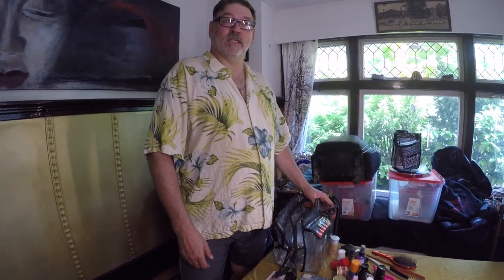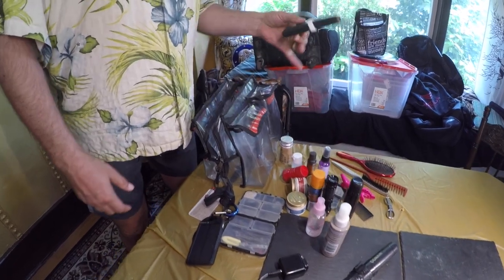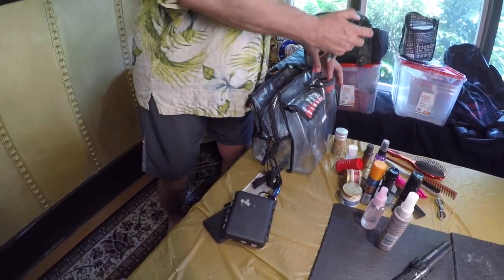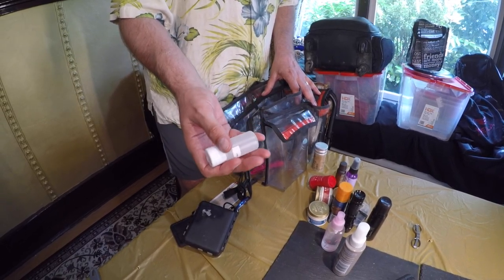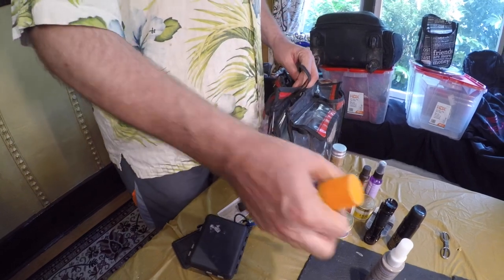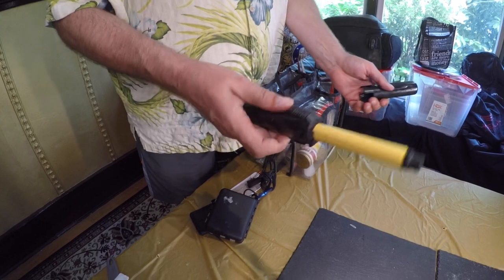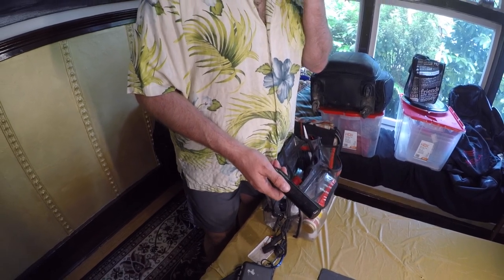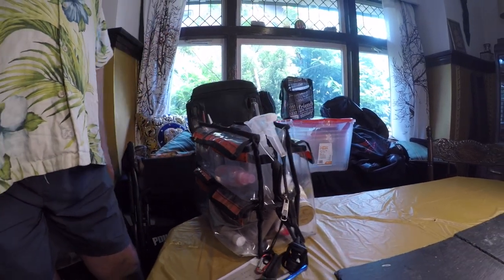Your Set Bag for the Film Industry - Hairdressing ft. Jim Driechel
☆ Jesse has been a hairdresser for 17 years. Trained in London, England originally with Toni & Guy, he's had a lot of unique experiences in the world of hairdressing and met some amazing people along the way. To list a few: New York Fashion Week, Creative Director for Aveda Victoria, Film Industry working for Sony, Fox, Disney & Netflix. Now he works in Victoria, BC, Canada at the Natural Hair Salon.